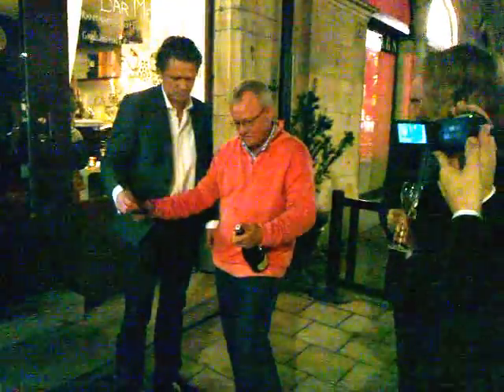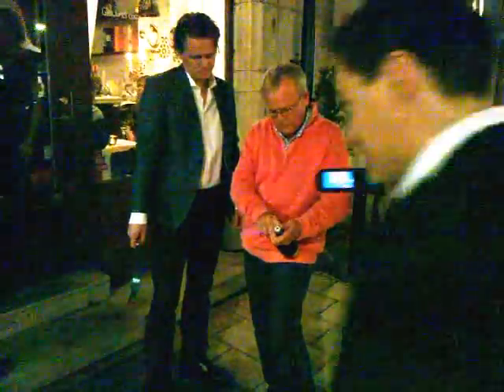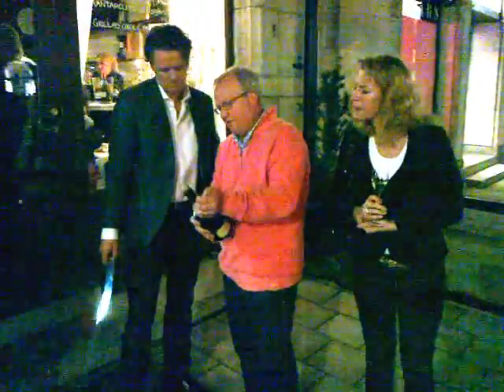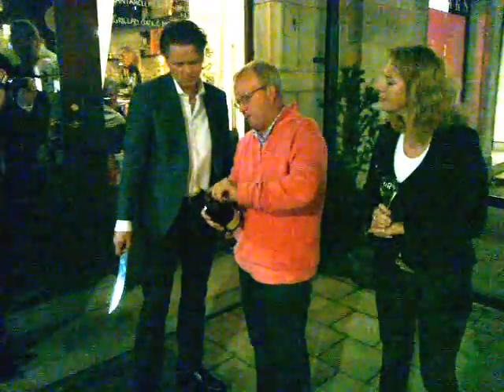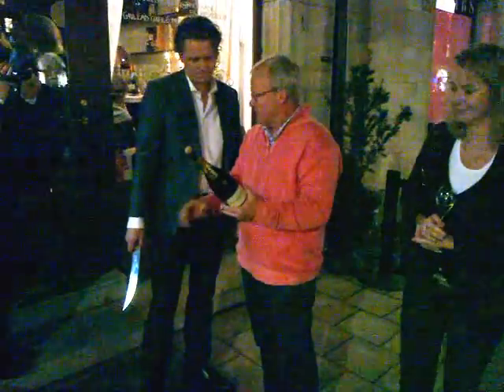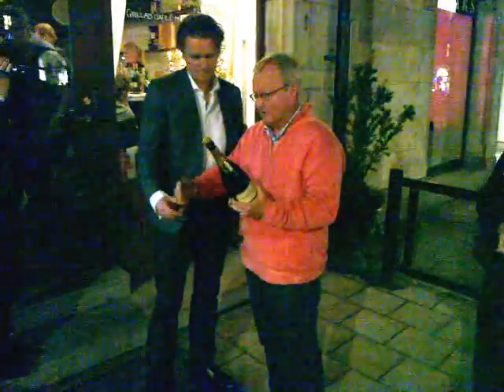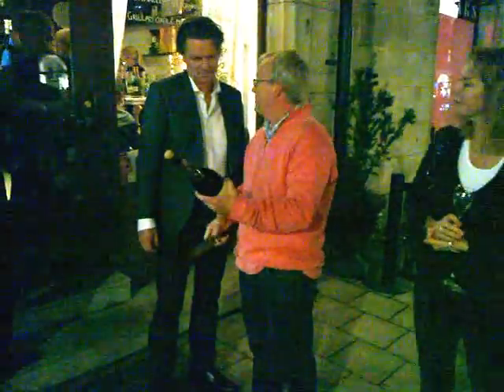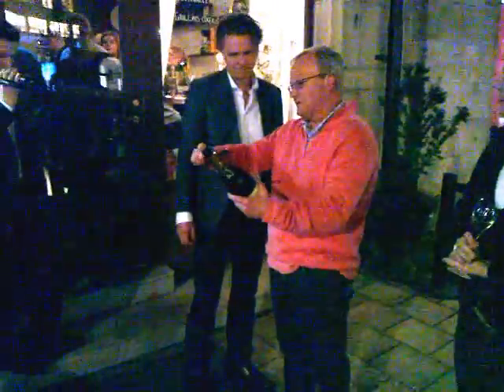Sabrering av Champagne - Graham Beck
I snart 200 år har det absolut festligaste sättet att öppna champagne på varit att sabrera.

Det är ganska få som känner till konsten att sabrera. En sak som är säker är att det aldrig slutar att imponera på folk. Om det är ens älskade, middagsgäster, företagskunder eller bröllopsgäster spelar ingen roll. Ofta uppnås en bubblande stämning hos gästerna.

Traditionen har en lång och något osäker historia. Vi var där på Hotel Stureplan!